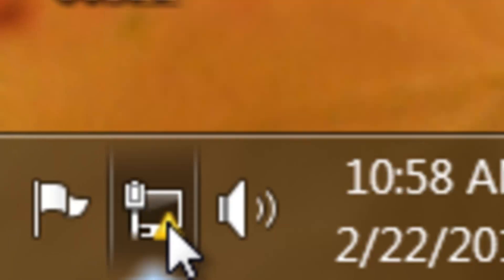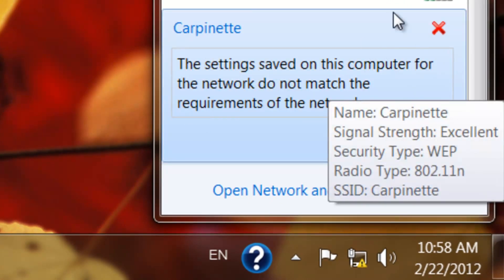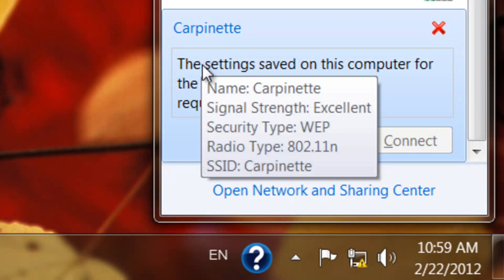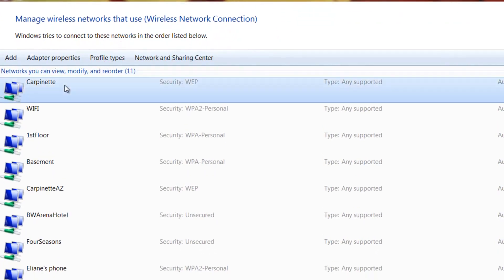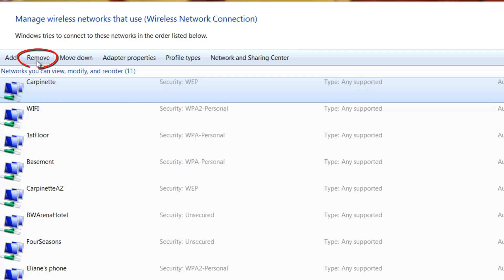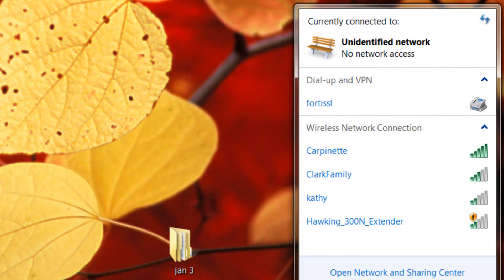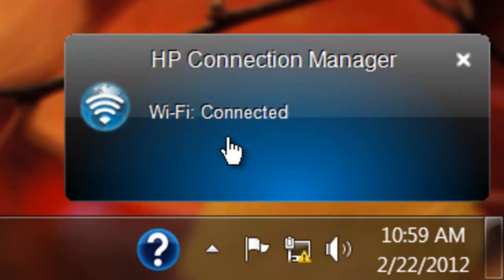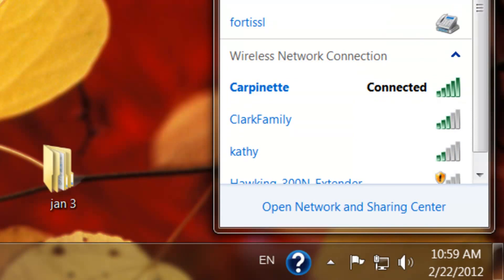How to: fix wireless connection errors with a red X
If you have a computer with Windows 7 or Vista and your having problems connecting to an existing Wireless connection?